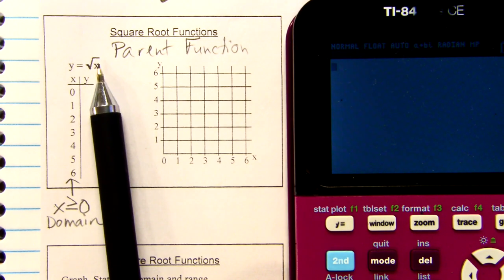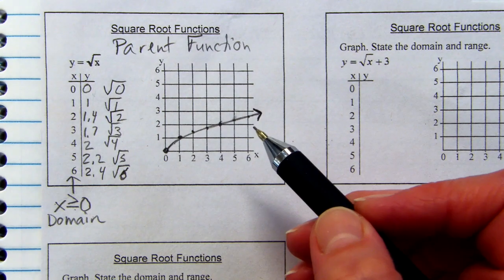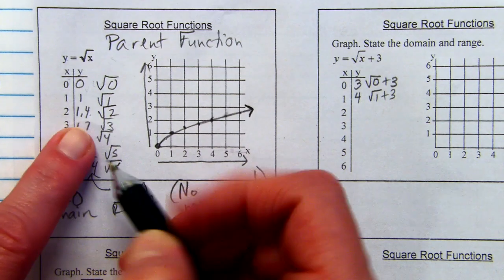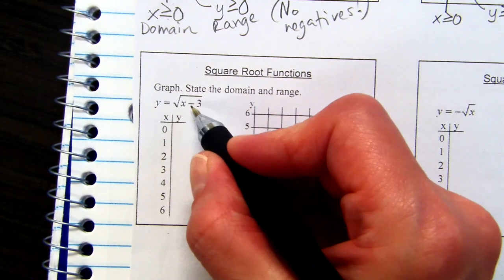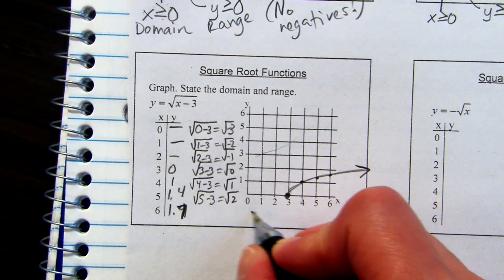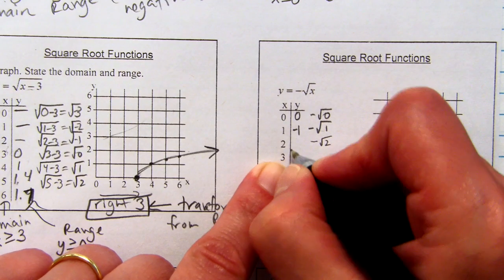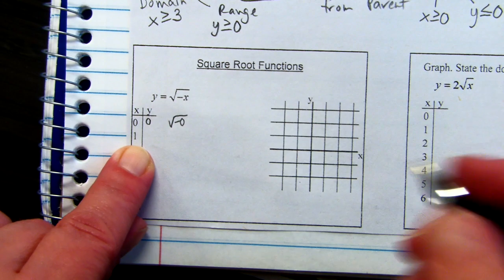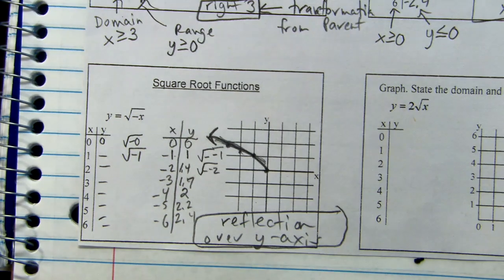Square Root Function Part 1 2526